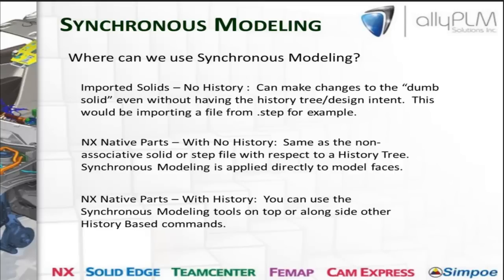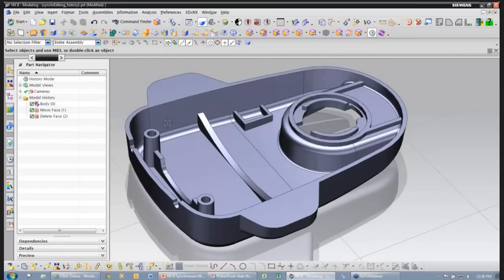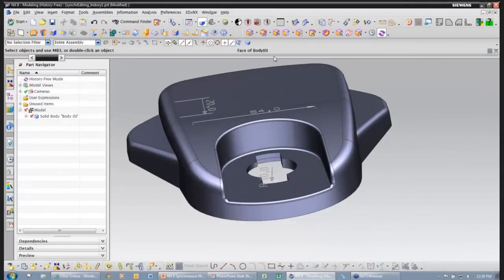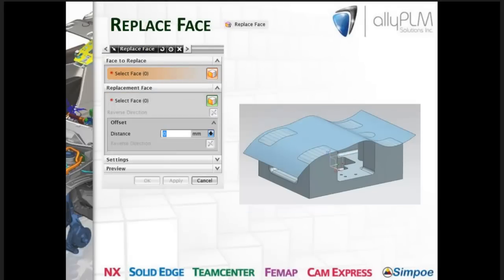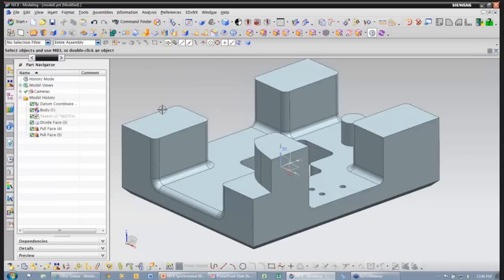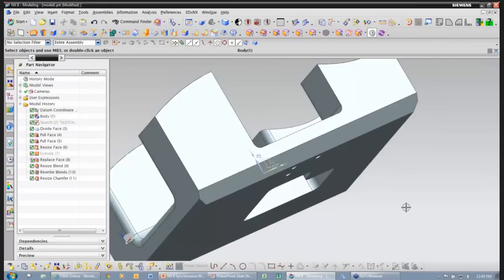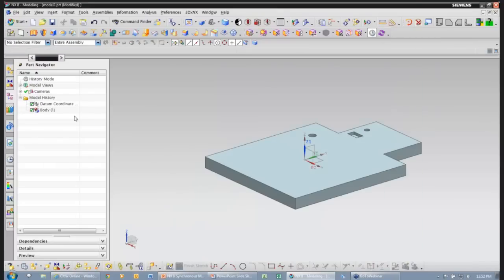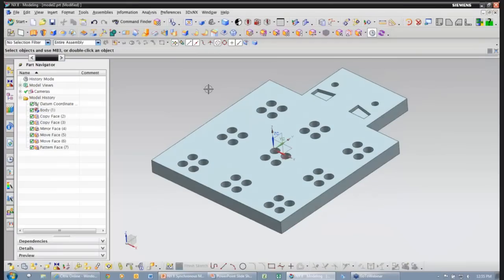Advanced NX CAD Synchronous Modeling (Part 1)? - Tutorial - PROLIM Lunch Bytes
Welcome to the first edition of the PROLIM PLM NX Lunch Byte Series. Our topic we cover in this edition is Part 1 of Synchronous Modeling.